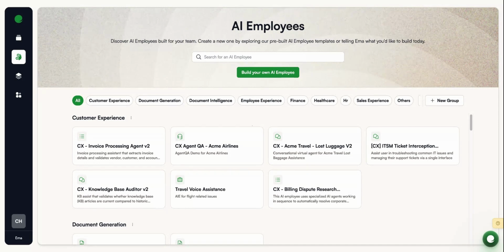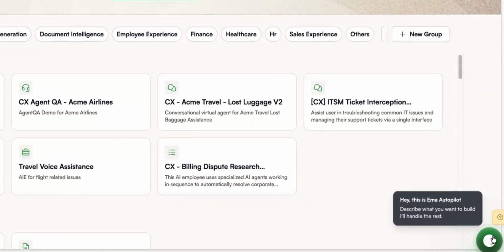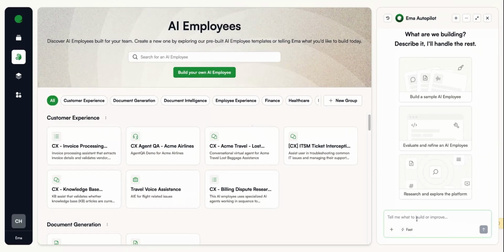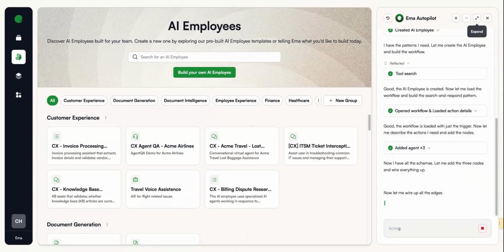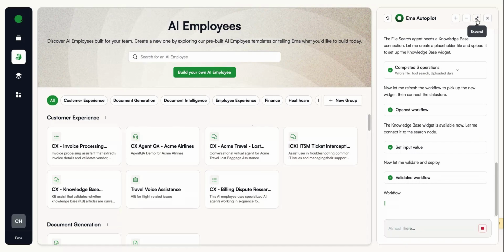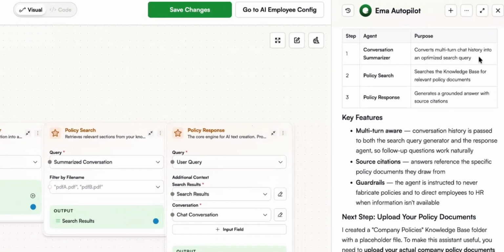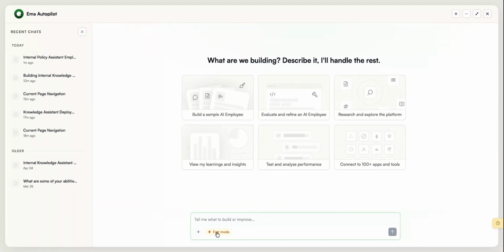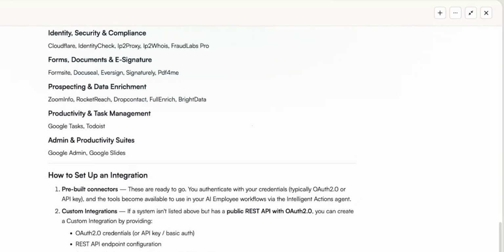How to Use Ema Autopilot